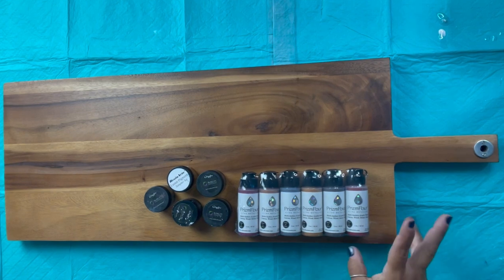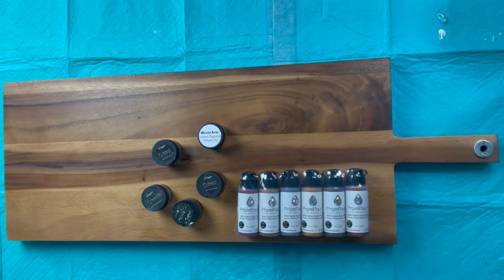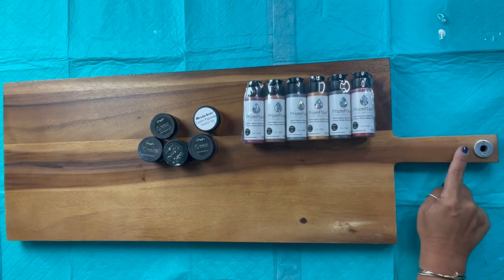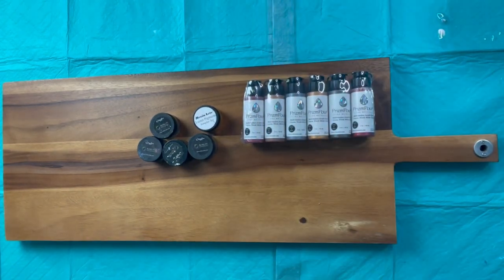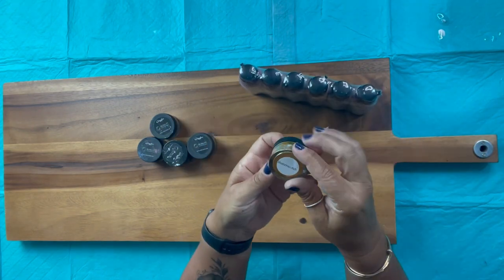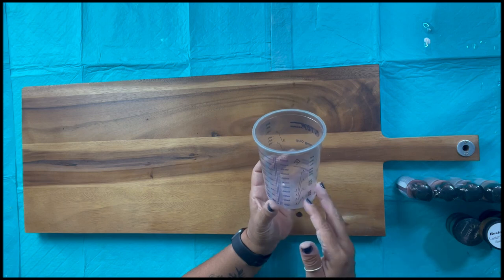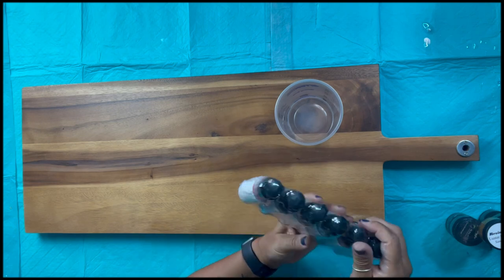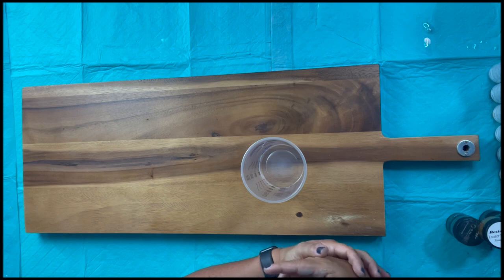How to make resin cheeseboard.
These cheeseboards are easy and fun to create. Hope you enjoy.

shopping through my link helps my channel!